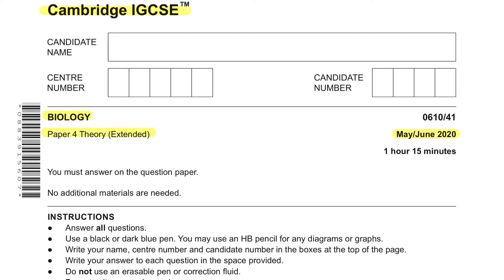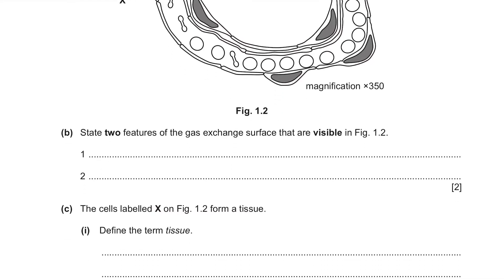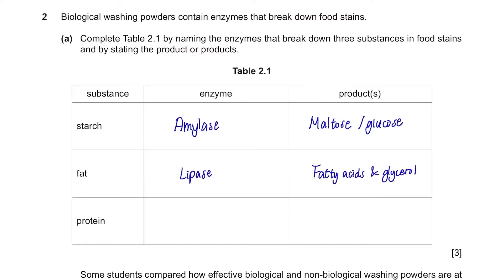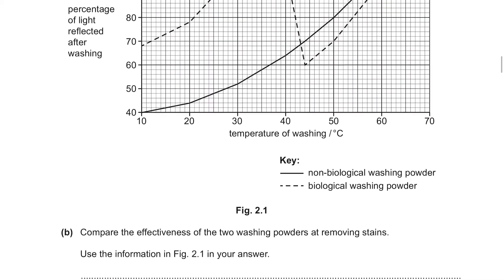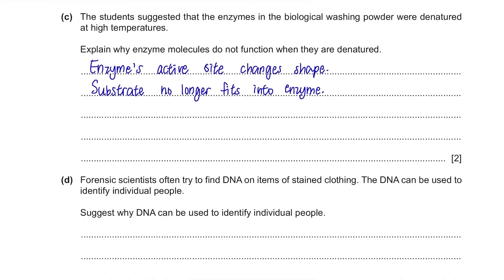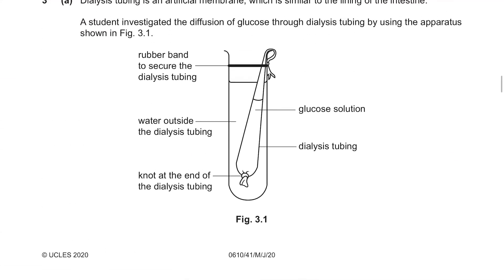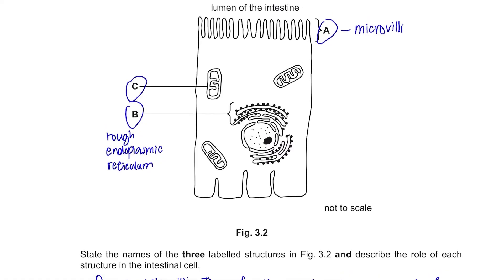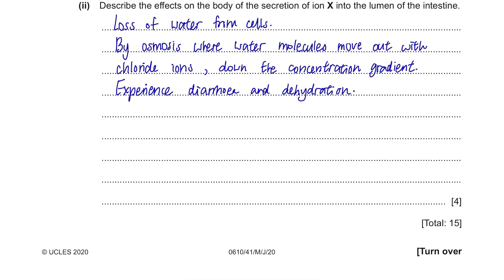IGCSE Biology Paper 41 - May/June 2020 - 0610/41/MJ/20 (Q1~3) SOLVED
Cambridge IGCSE Biology Past Paper 0610/41/M/J/20 Solved/Model Answer
May/June 2020 IGCSE Biology Paper 4 Solved & Model Answer